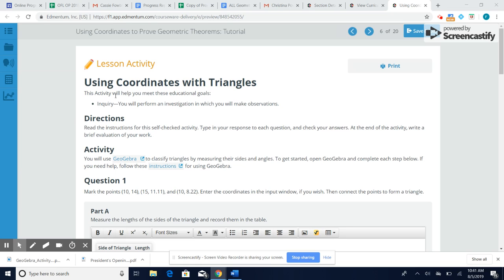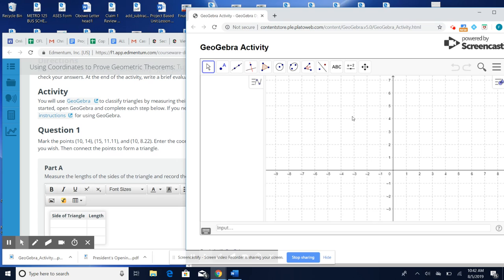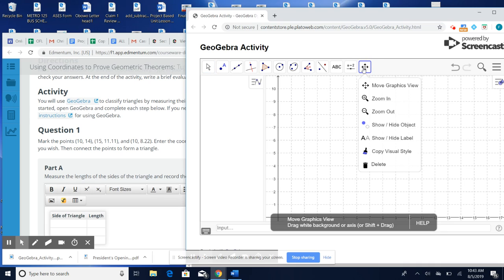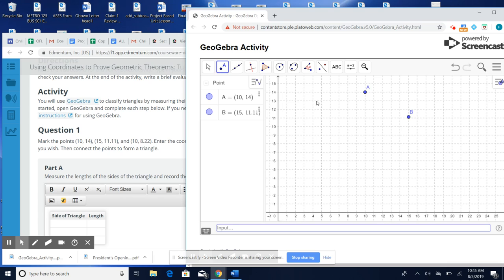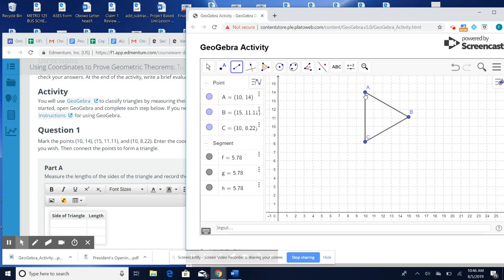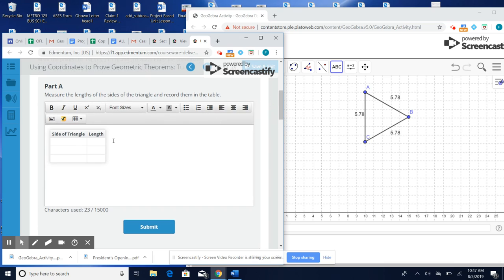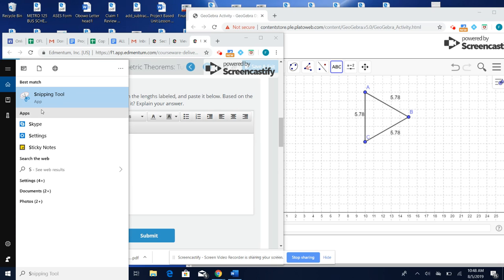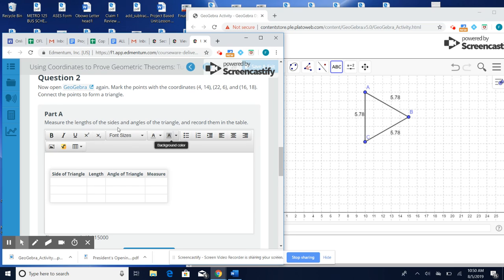Aug 5, 2019 10:50 AM